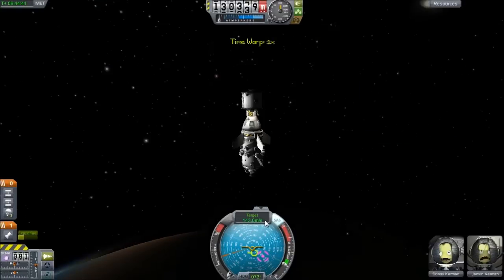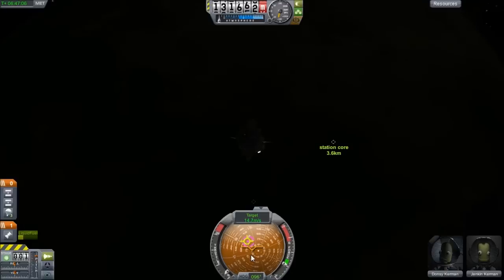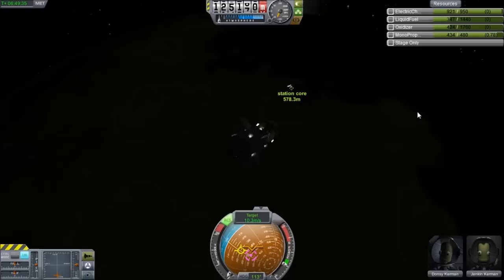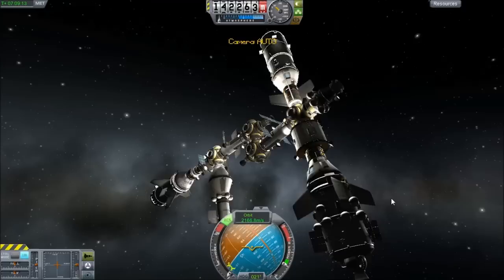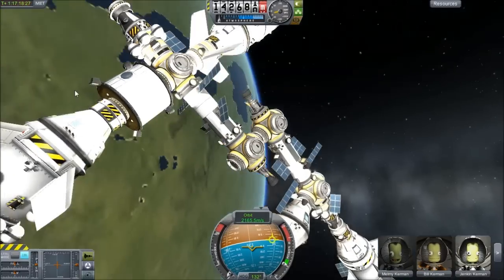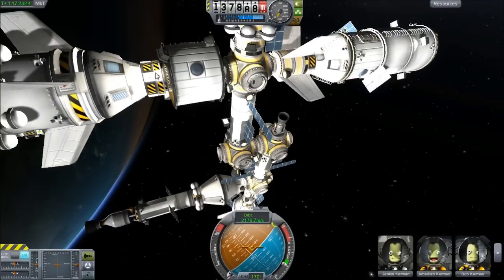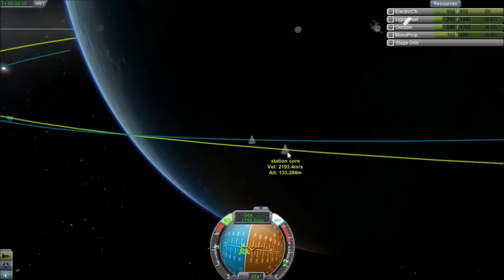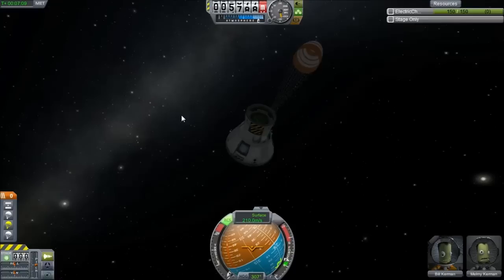Kerbal Space Program 5 - Docking with the space station (part 2)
In part two, we perform the final approach to the space station and attempt to seal the deal and dock without smashing into anything (or at least anything important).  We also listen to birds and attempt to count to 6.

This is my twitter and facebook.  There are many like it, but this one is mine: